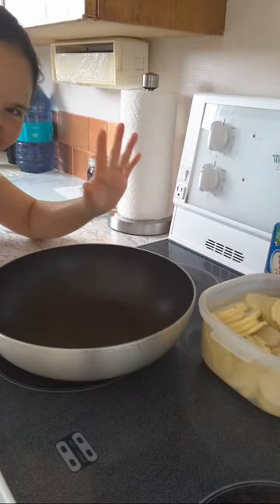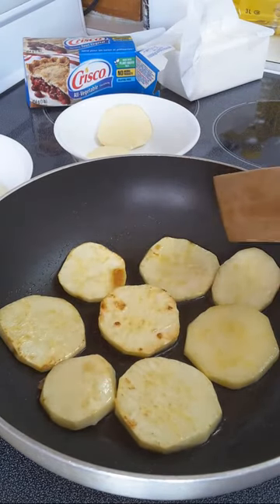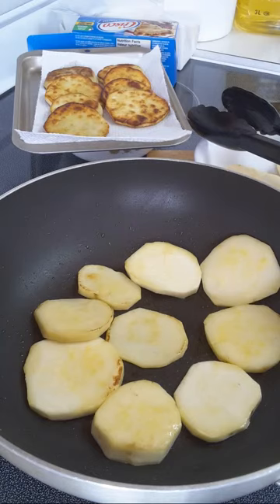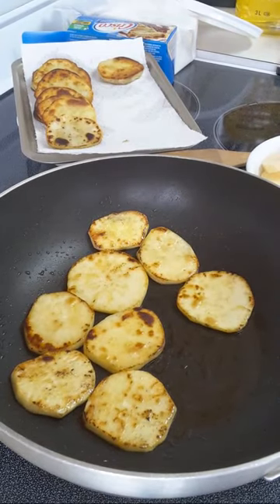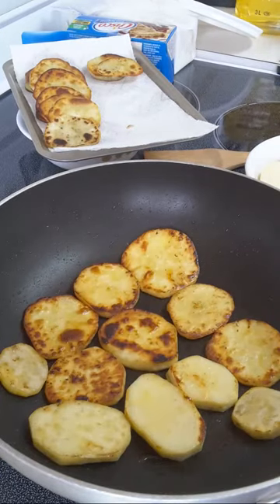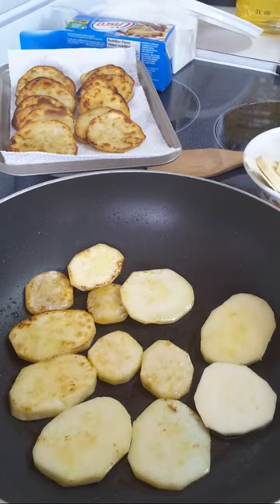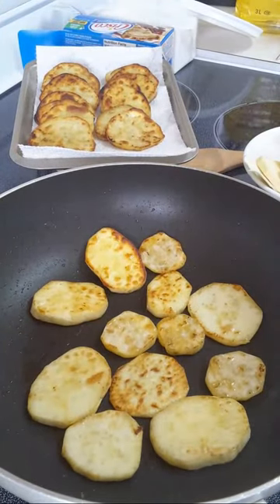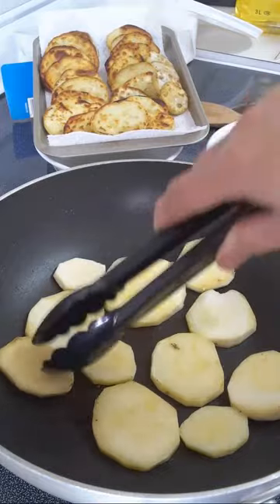THIS IS HOW I FRY SWEET POTATOES FOR SNACKS LIVE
Join FarmGirl Canada front sweet potatoes for snacks Live # 356 March 23 2024